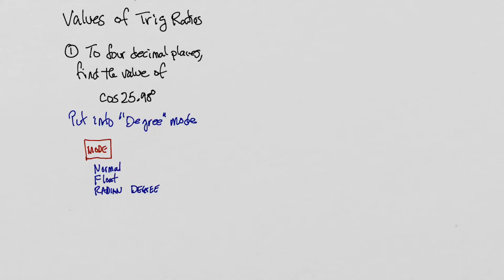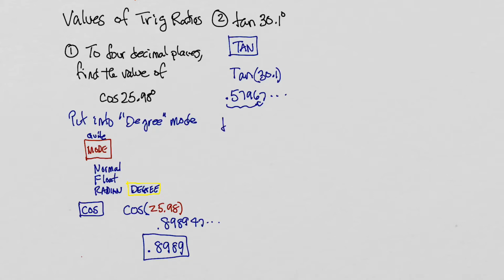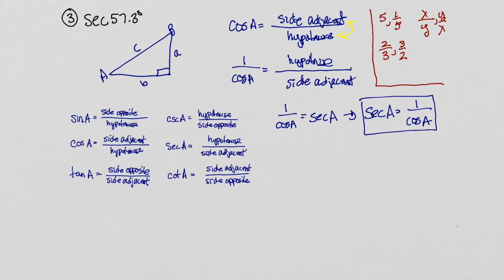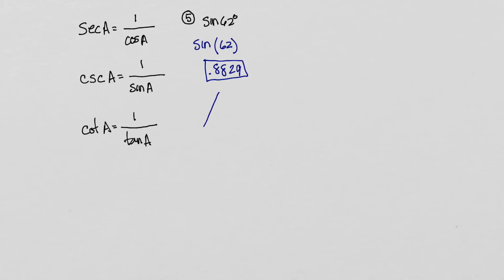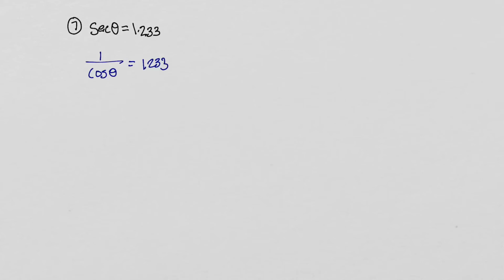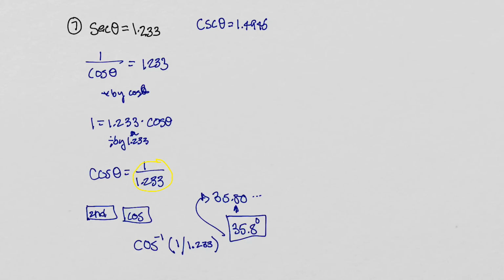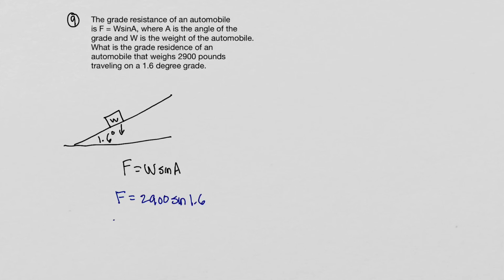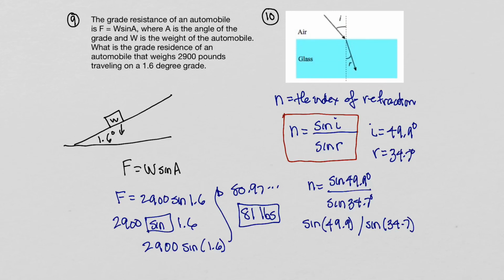06 Chapter 13.6, Values of Trig Ratios